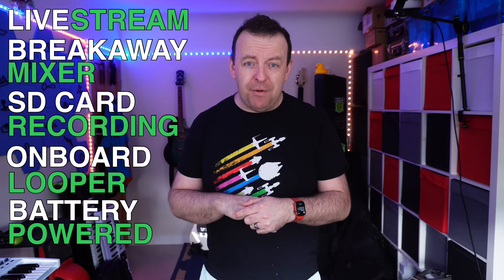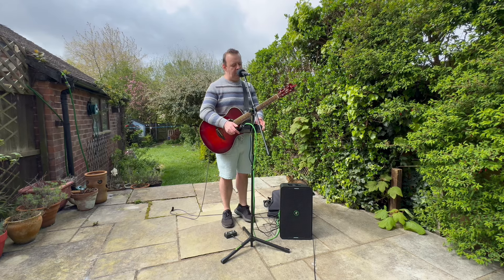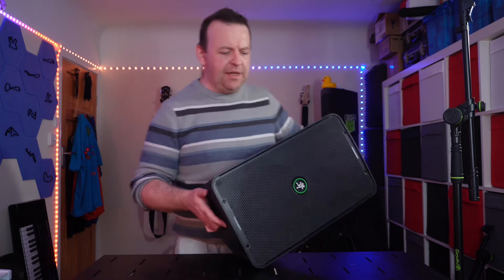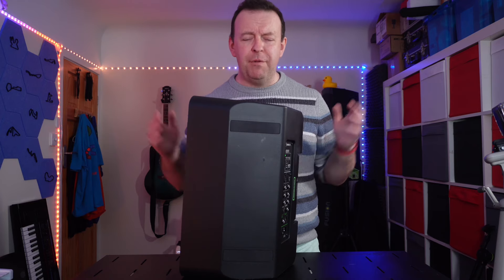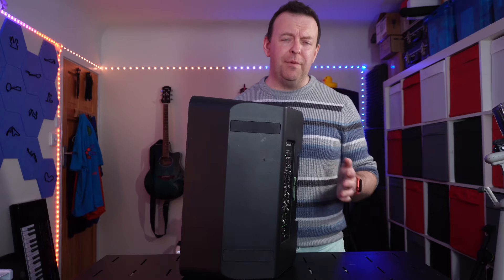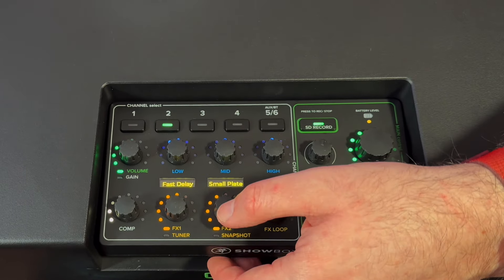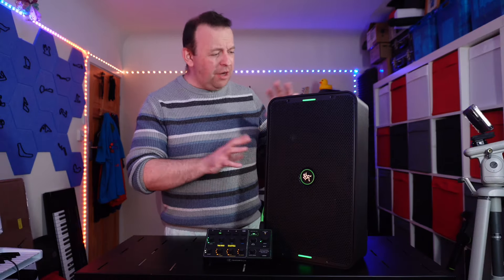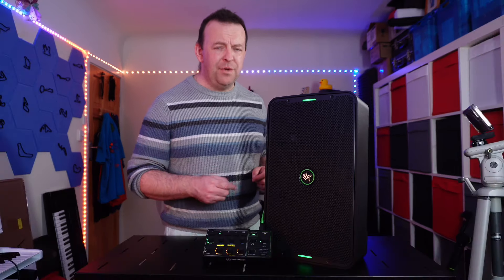Mackie ShowBox Performance Speaker - Review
In this video JP takes a look at the Mackie Showbox. The all in one portsble PA and busking speaker with multi-effects, connecions that you need for live streaming, recording on the go and musch much more!!

HUGE thanks to Polar UK and Sweetwater for the help on the gear for this review.

👉🏻DistroKid is the service I use to release & distribute all my songs.
👉🏻The service I use to do all my Live Streams: (GET $10 ReStream credit for signing up)